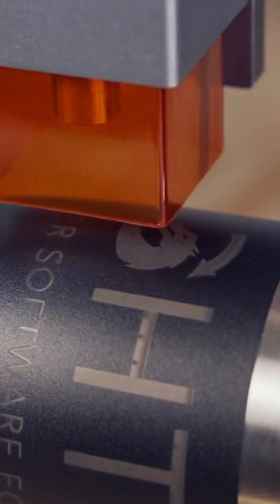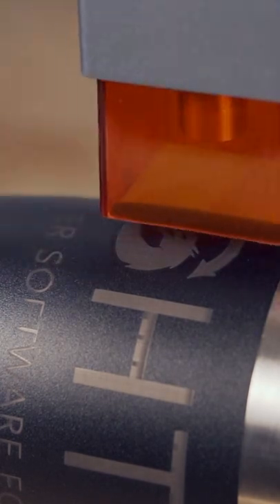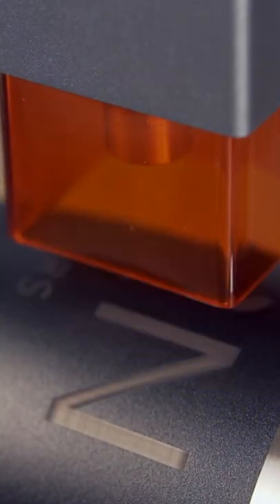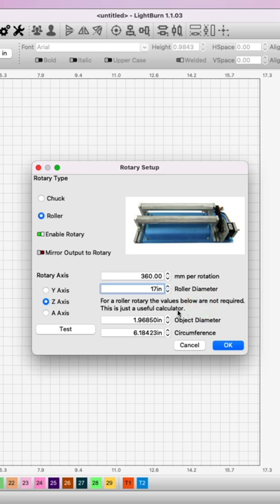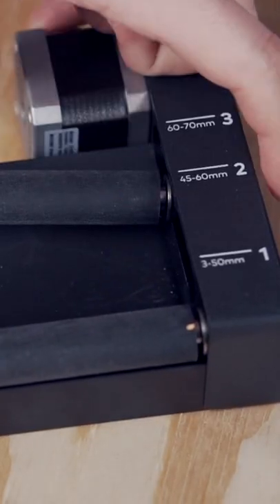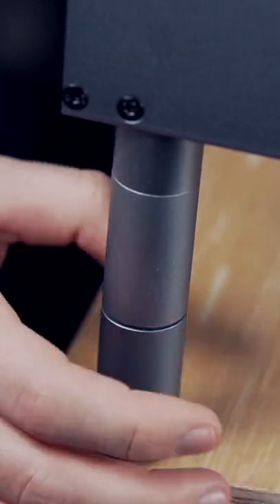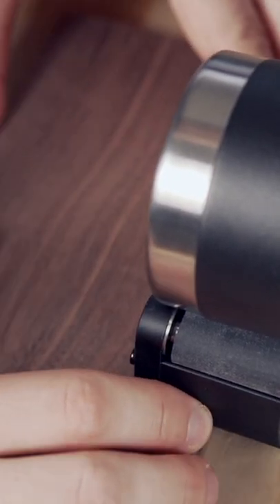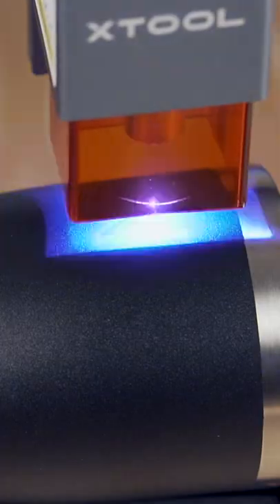Engraving a Tumbler With a Diode Laser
The xTool D1 has an optional rotary add-on that will allow you to engrave cylindrical objects. Thanks to LightBurn’s simple rotary setup, you can engrave items like this tumbler in just a few steps.